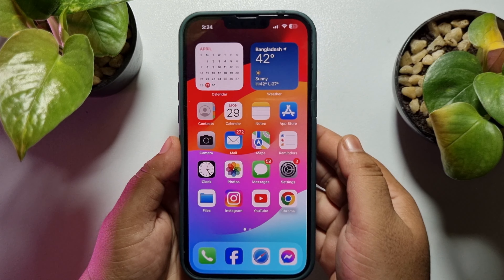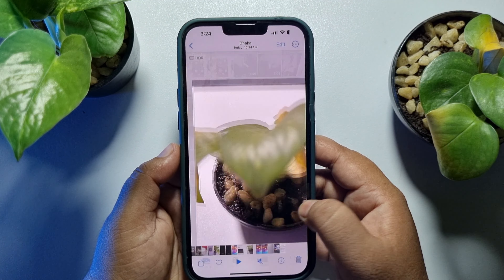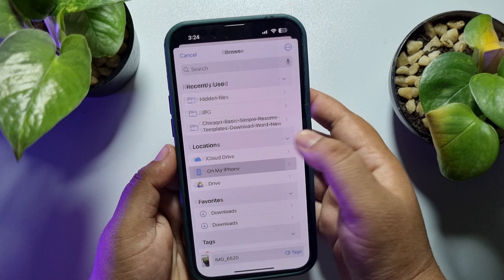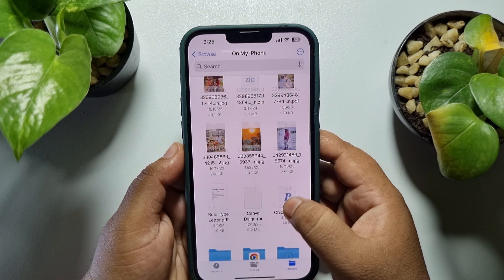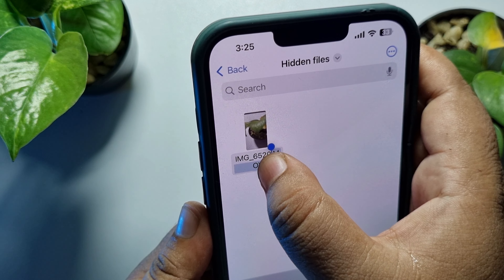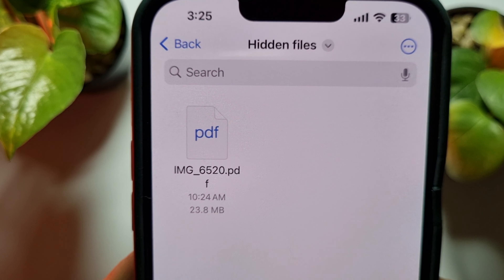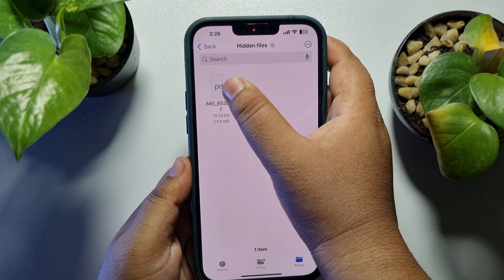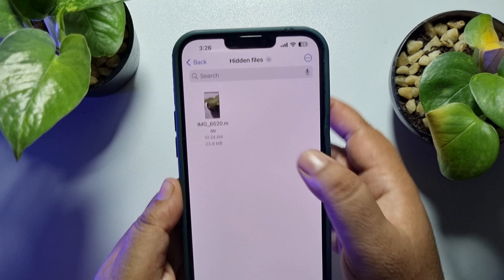How to Convert Video to PDF and Hide Videos in iPhone | Hide ANY FILE on iPhone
We can hide our private videos, Photos from our iphone photos app and from files app by converting file into PDF.  In this guide I will show you how we can easily hide any kind of file by convering into pdf.

0.00 Intro
0.26 Moving video from photo app to files app
1.05 Converting video to pdf for hide
2.10 Unhiding video
2.38 Outro

How to convert video to pdf and hide videos in iphone free
How to convert video to PDF in iPhone
How to convert file to PDF on iPhone for free
Send video as document in WhatsApp iPhone
How to convert video into document in iPhone
How to convert video to document in Android
PDF converter
MOV to MP4